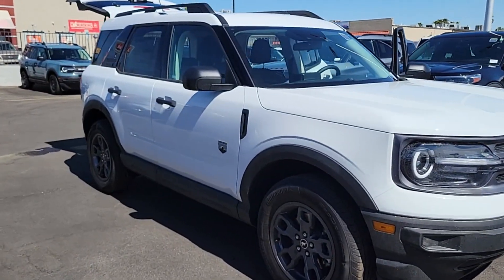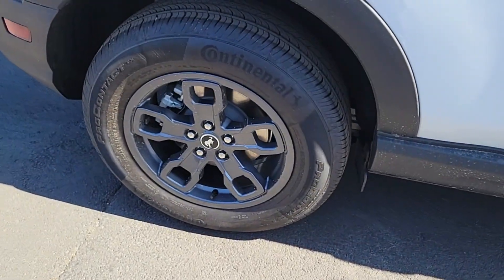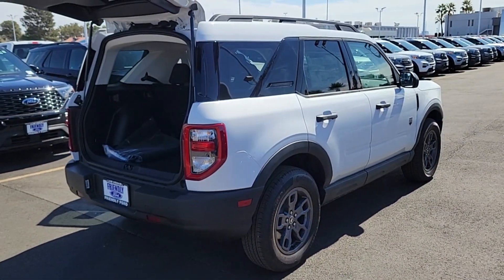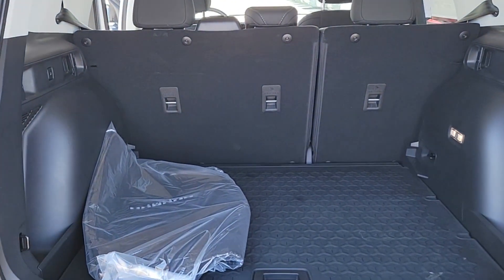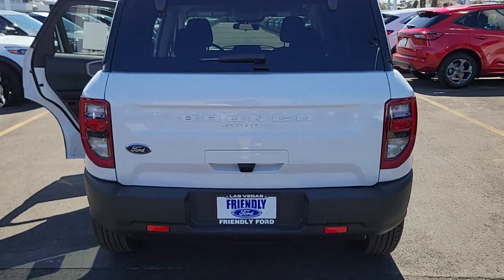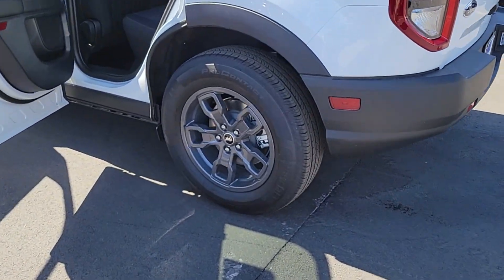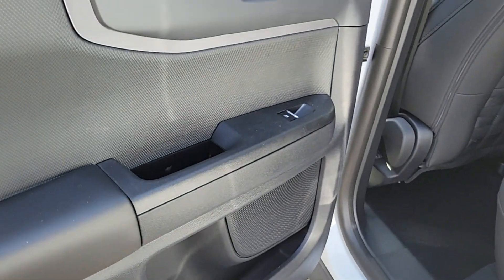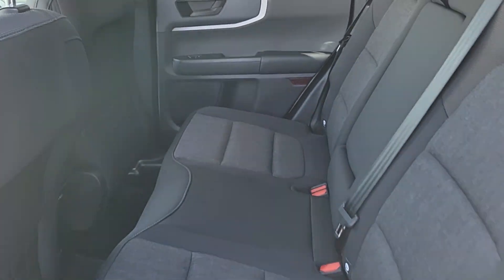New 2024 Ford Bronco_Sport Big Bend Las Vegas, Bullhead City, St. George, Havasu, Pahrump, NV 201825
Oxford White New 2024 Ford Bronco_Sport Big Bend  available in Las Vegas, Nevada at Friendly Ford. Servicing the Bullhead City, St. George, Havasu, Pahrump, NV area.

Friendly Ford
660 N Decatur Blvd

Oxford White 2024 Ford Bronco Sport Big Bend 4WD 8-Speed Automatic 1.5L EcoBoostbrbr25/29 City/Highway MPG